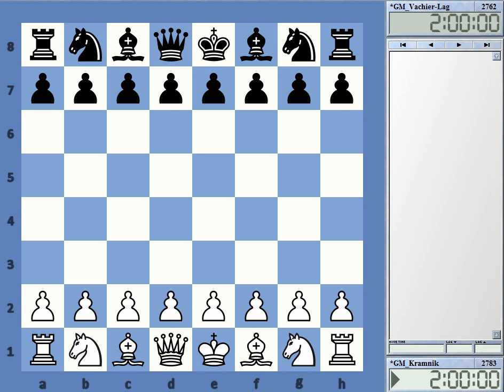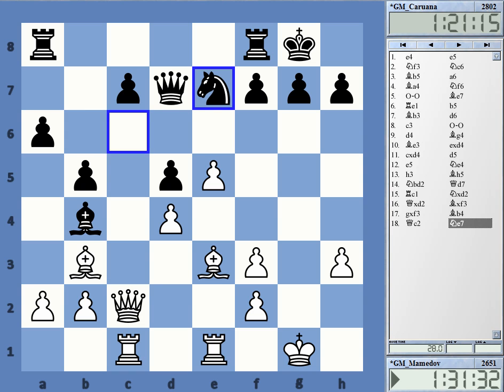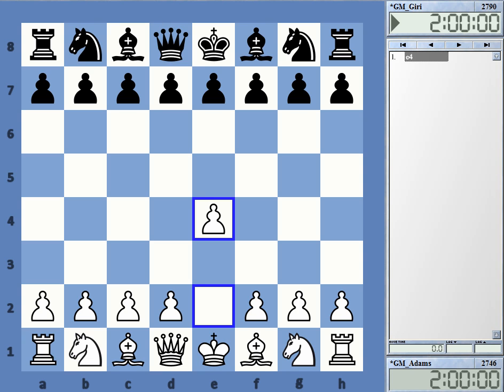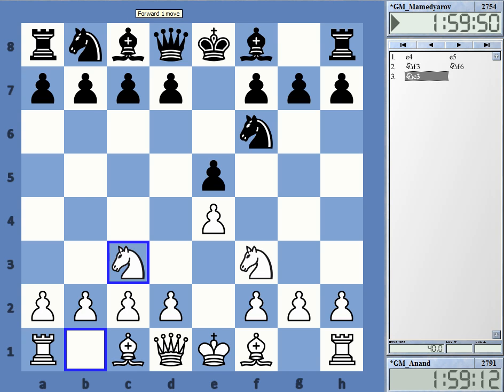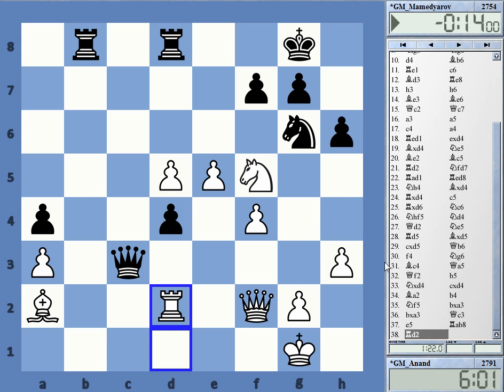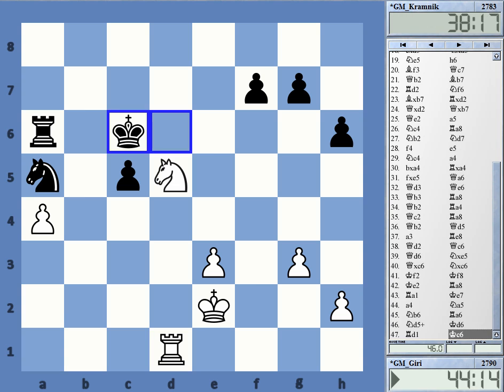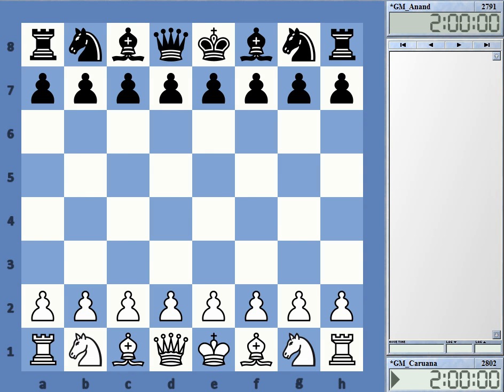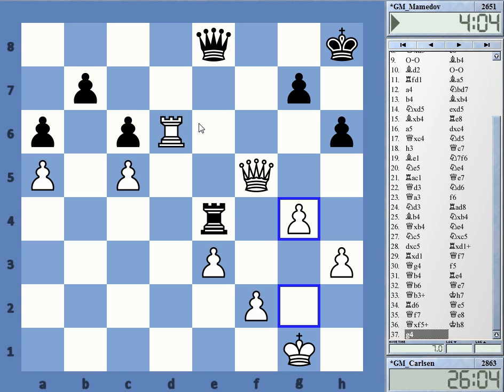Gashimov Memorial 2015 Final Rounds Recap